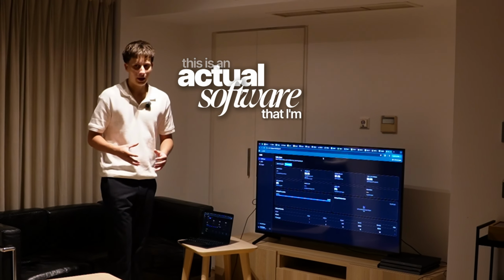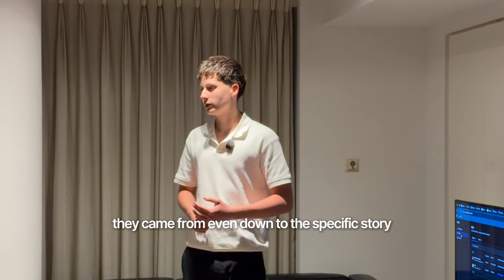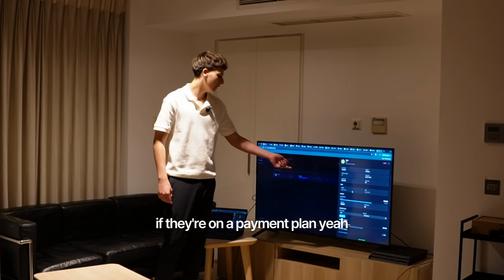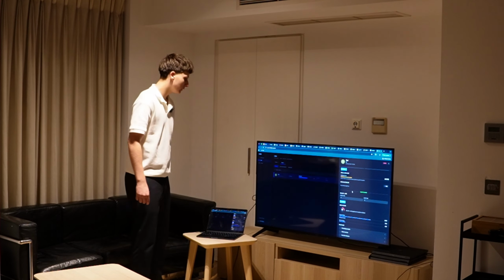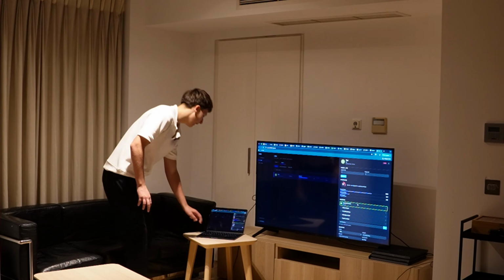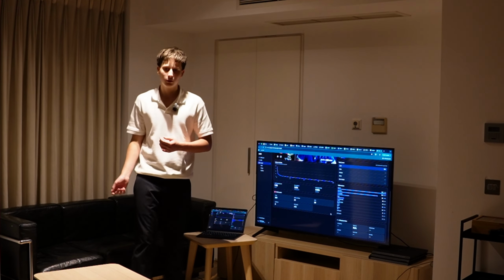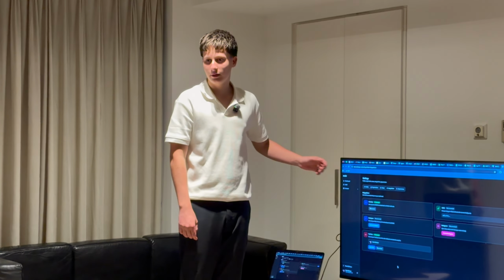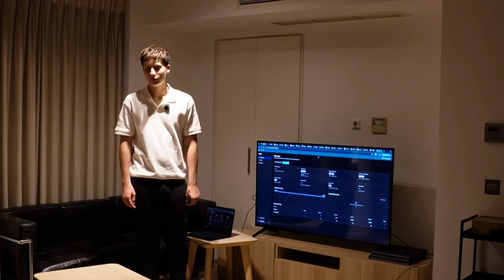leaking my $60k/mo info scaling software...